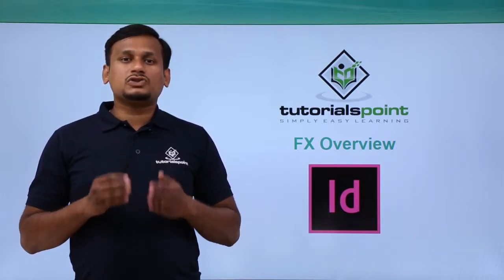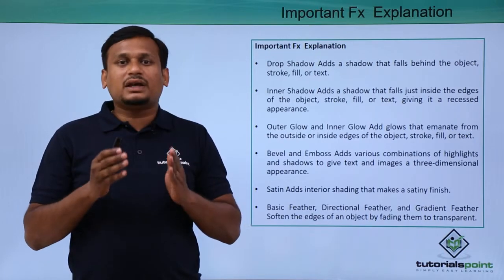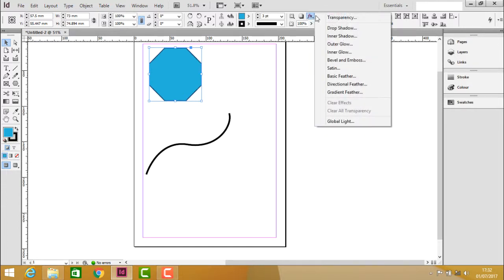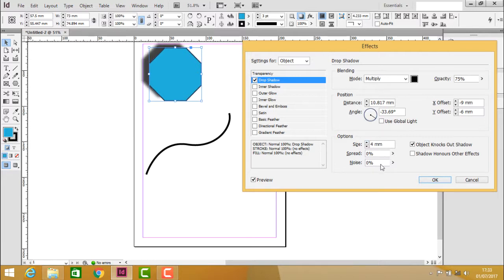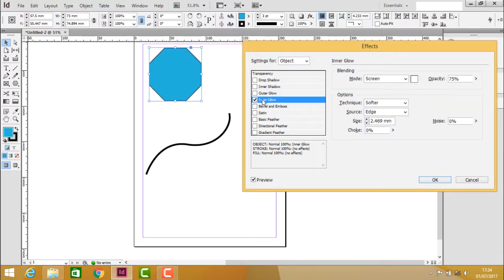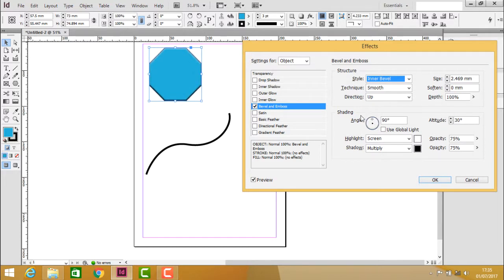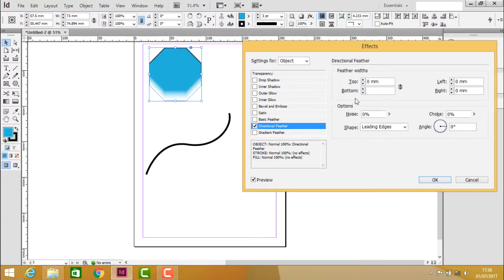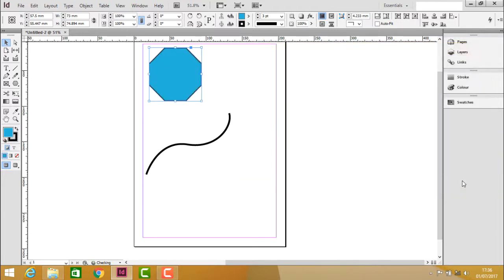Adobe InDesign - FX Overview